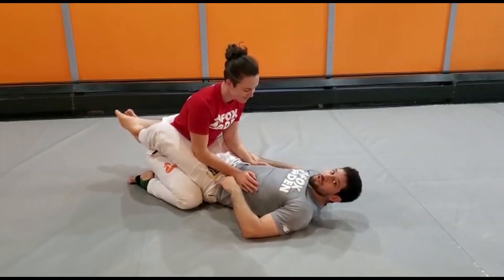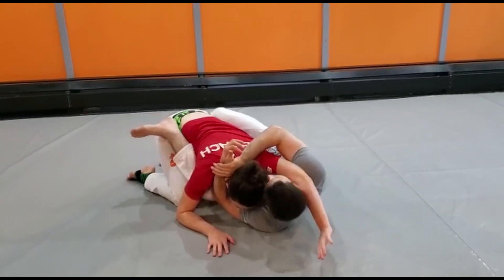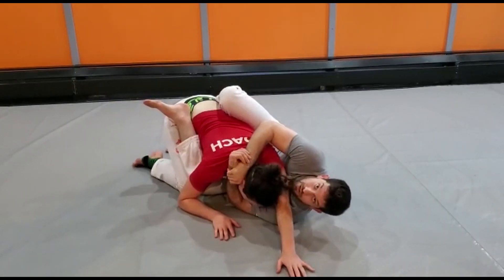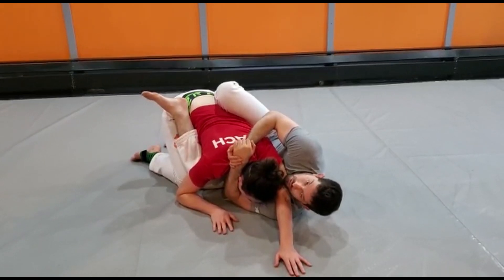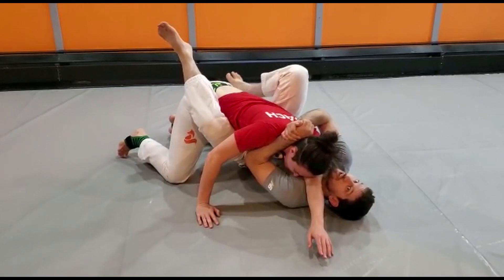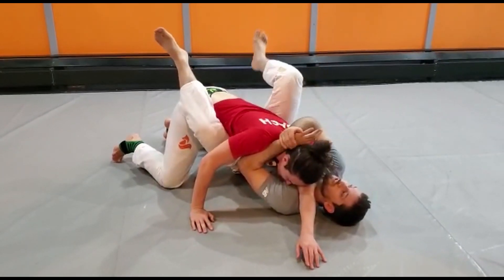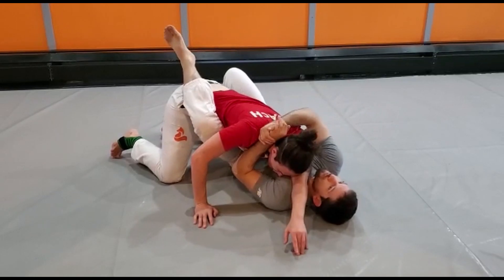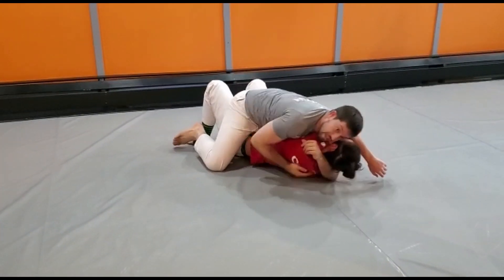Pinch Head Lock Series from Guard 3 - Failed Back Take to Flower Sweep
Coach Landen shows how to fower sweep off a failed back take from the pinch headlock position.